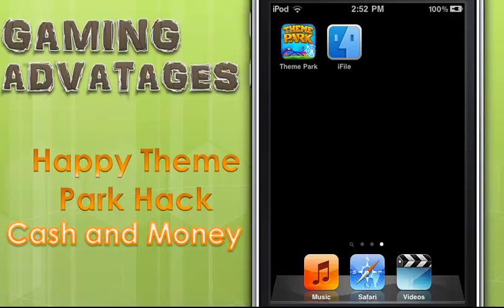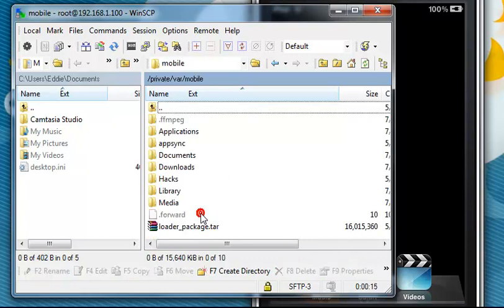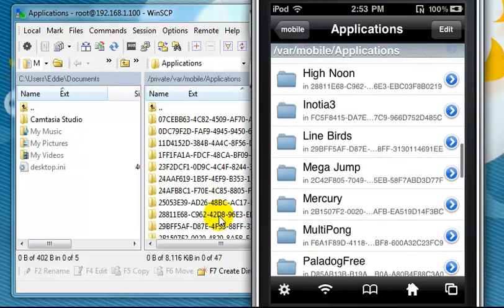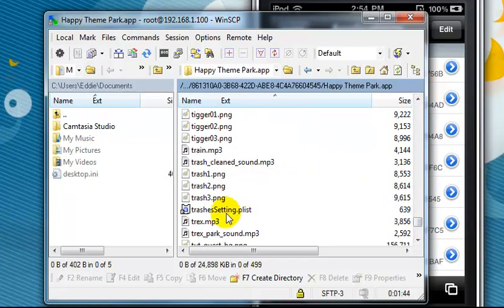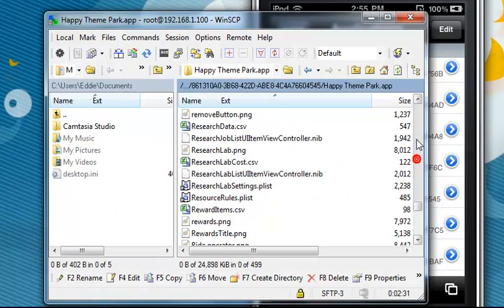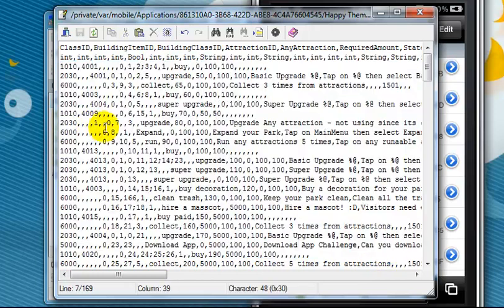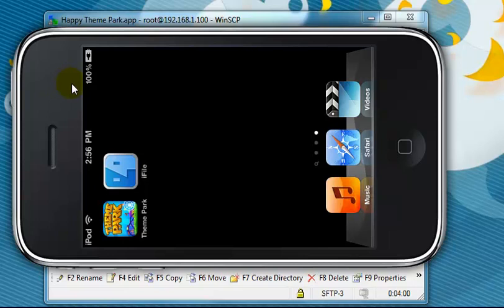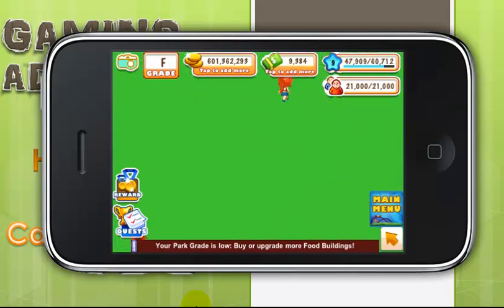*OLD* Happy Theme Park Hack [Cash and Money]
Title says it all, hope this helps!